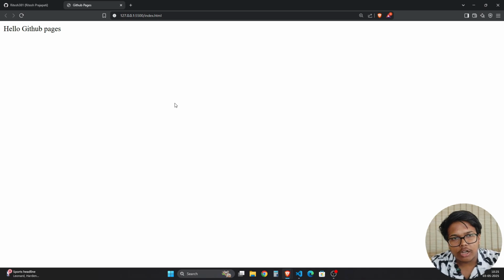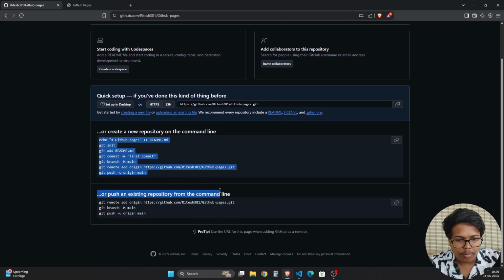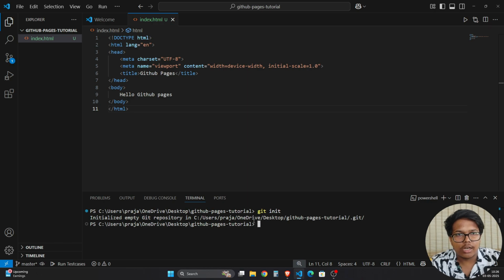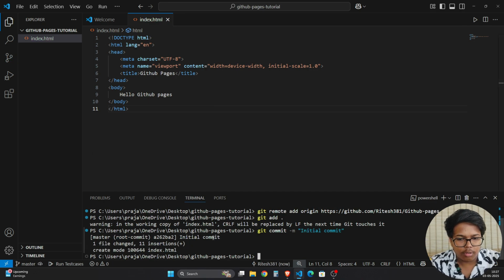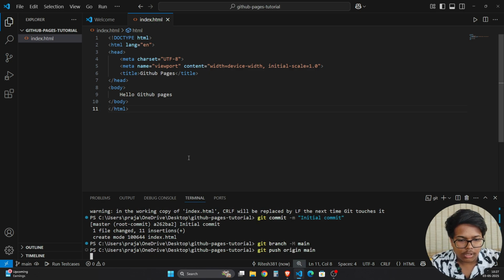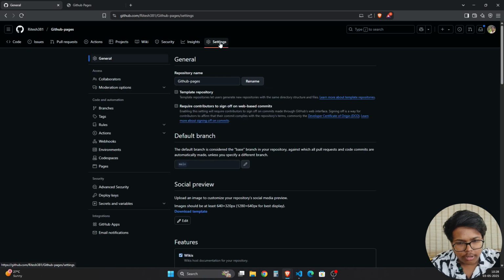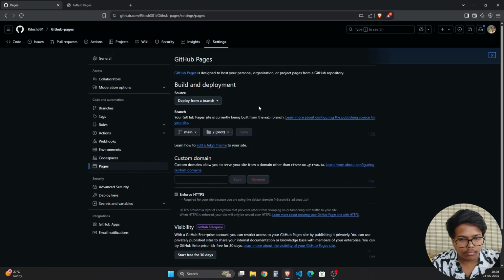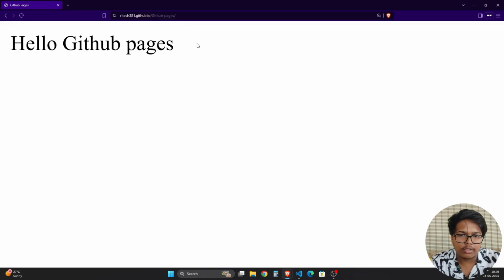Free web hosting on Github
📌 Missed Your Dream of IIT? Join Scaler School of Technology!
Your tech journey doesn’t have to end here! If you're passionate about coding, full-stack development, and building projects, this is your chance to learn and grow.